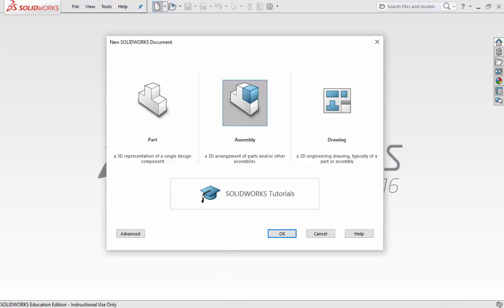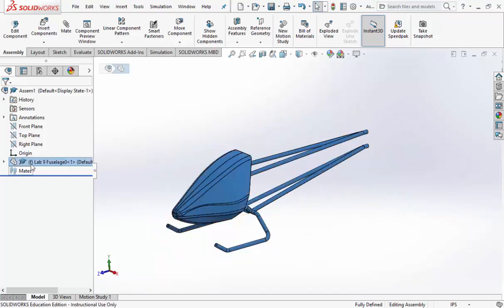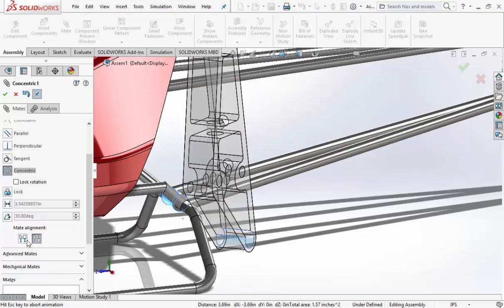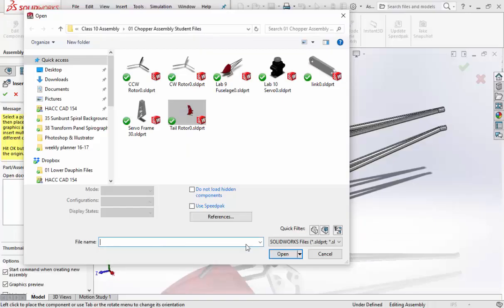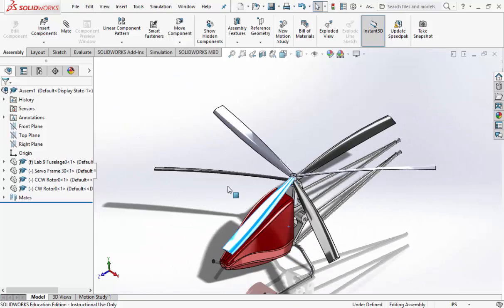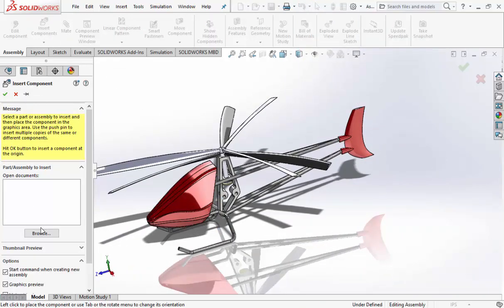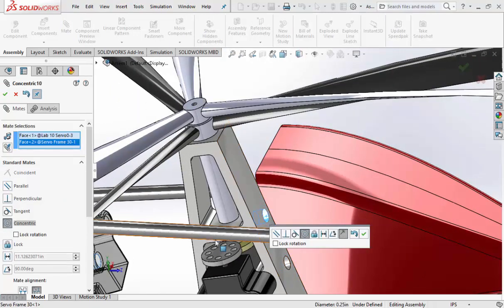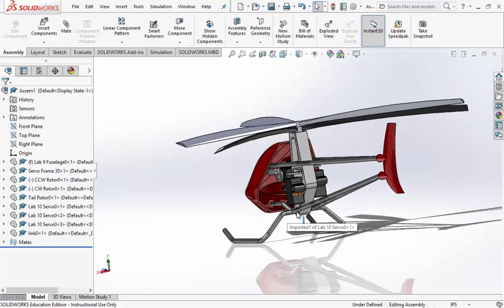SolidWorks Chopper Assembly